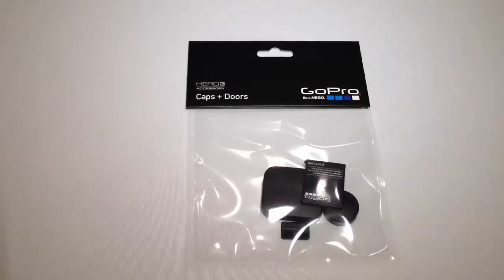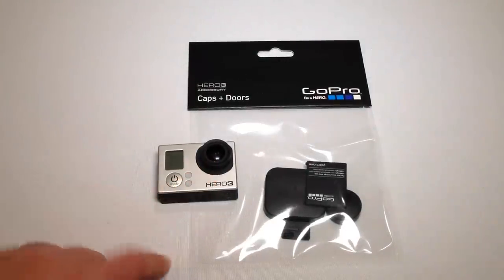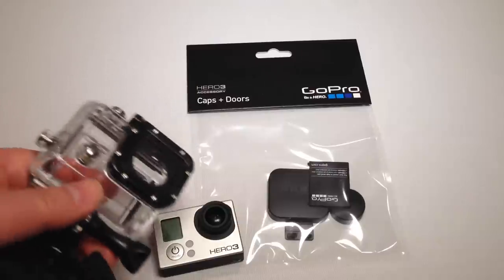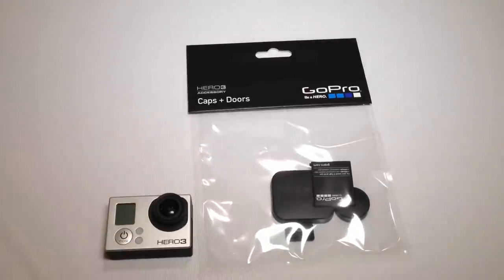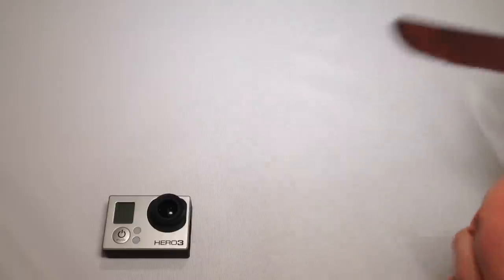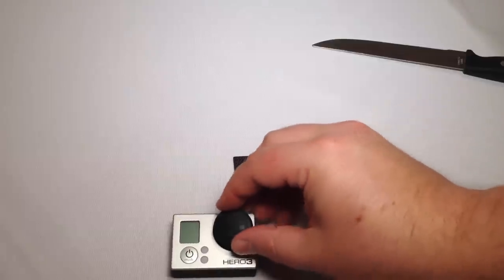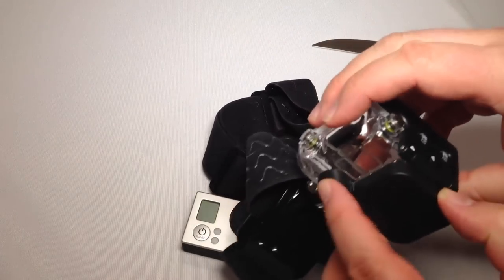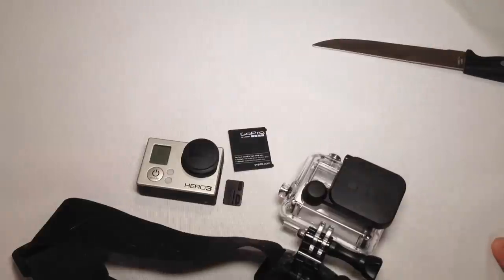GoPro Hero3 Caps & Doors Accessory Review